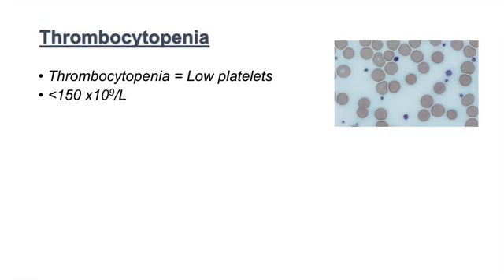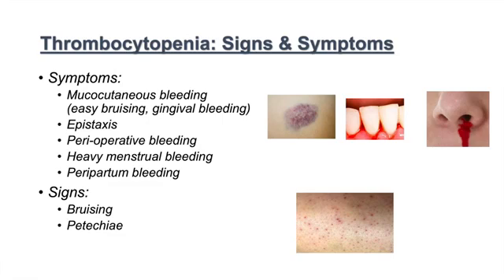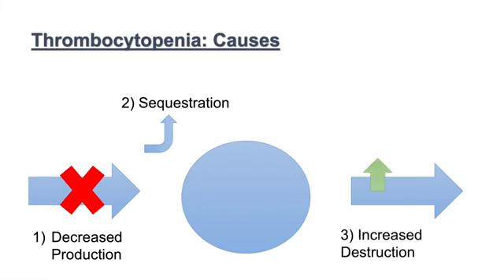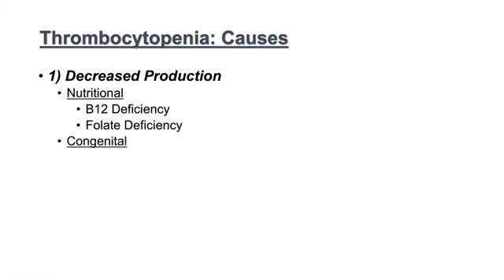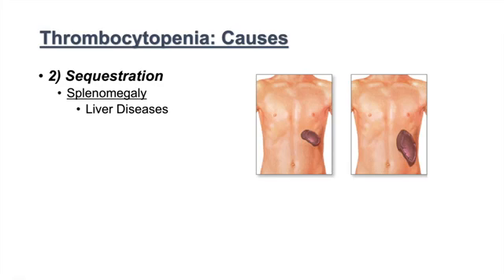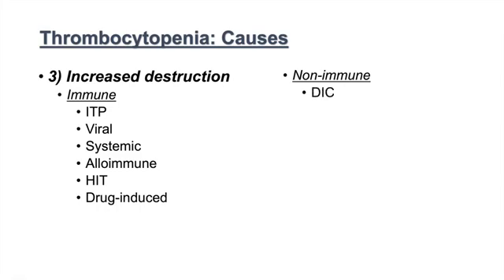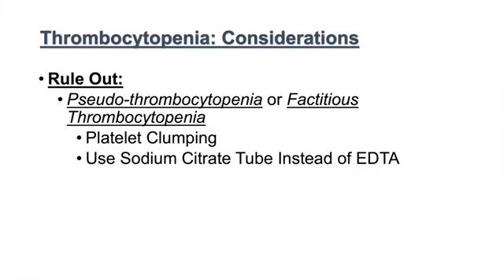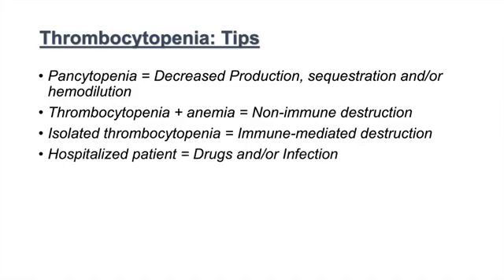Thrombocytopenia Explained--The Patriot Speaks